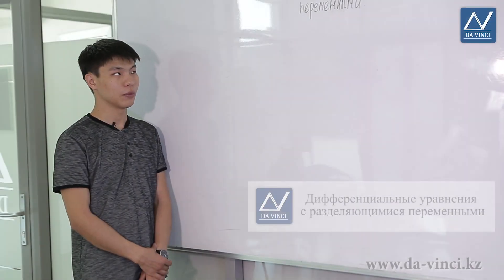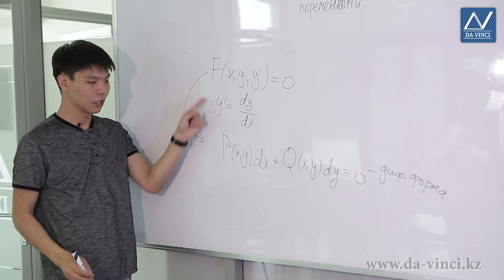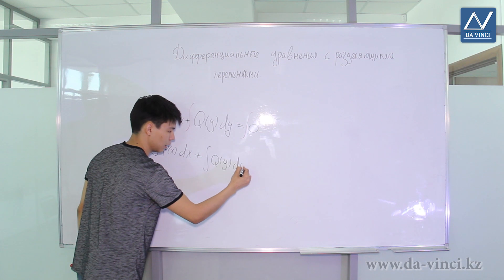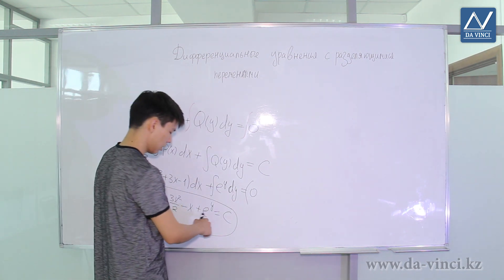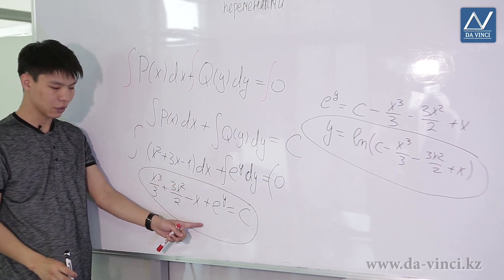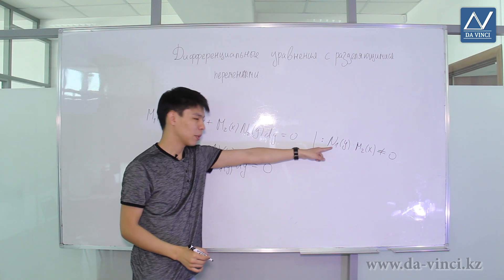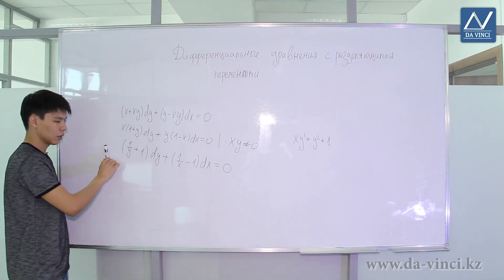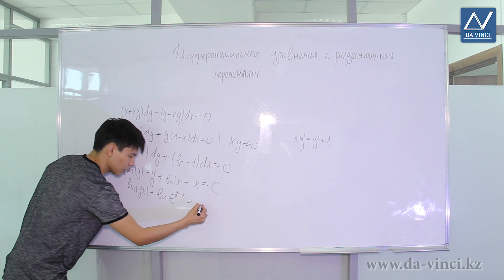Differential equations, 2 lesson, Separable Differential Equations